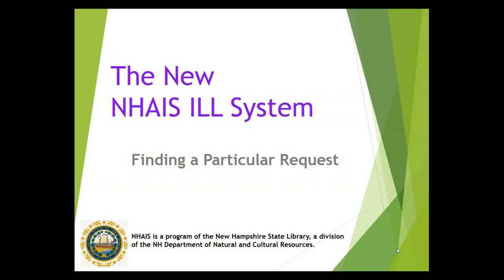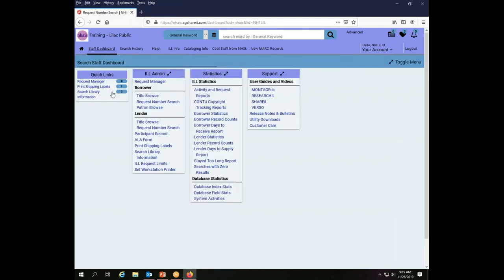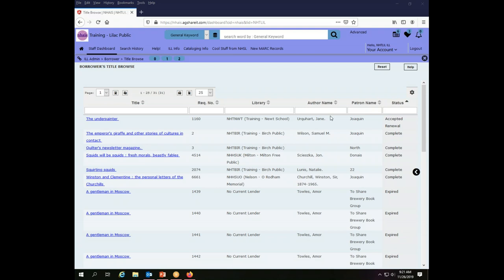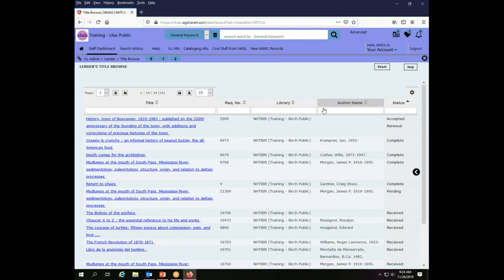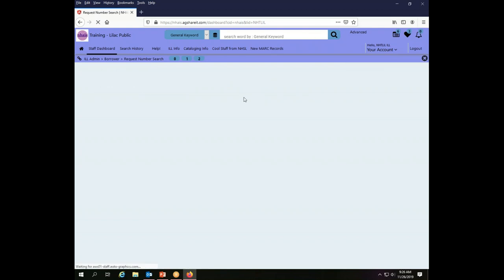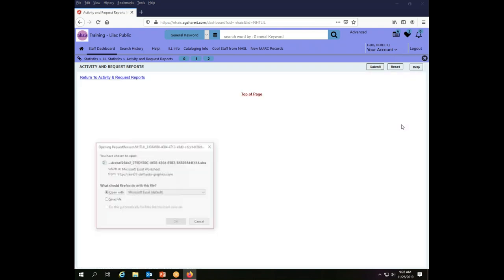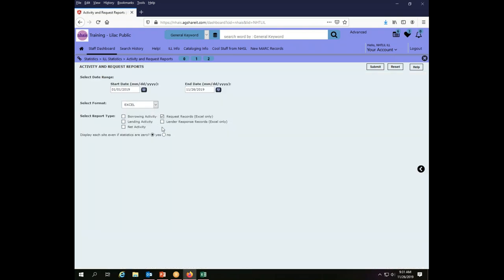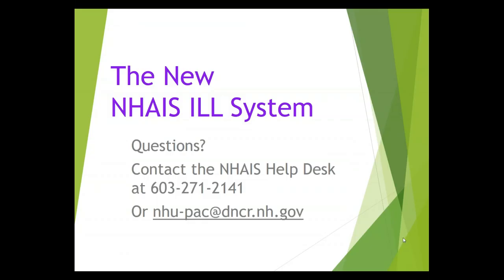Finding a Particular ILL Request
Ways to search for a specific ILL transaction, including deleted transactions, by number, title, etc.